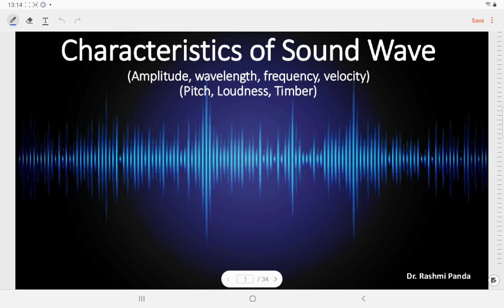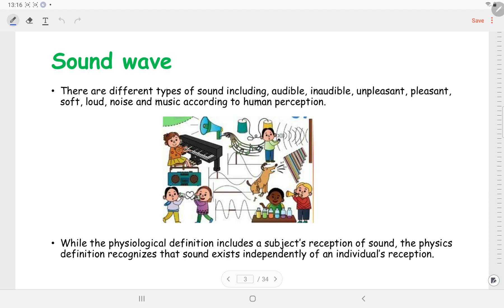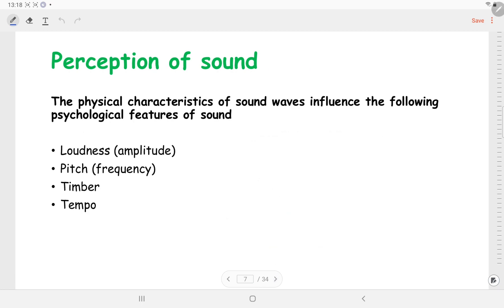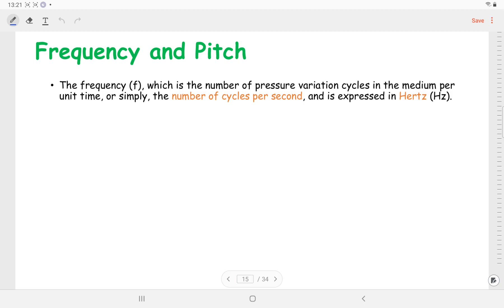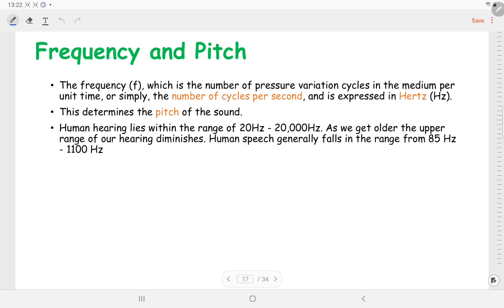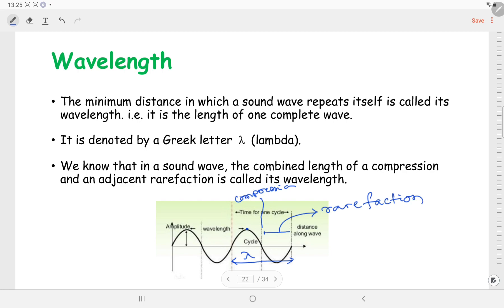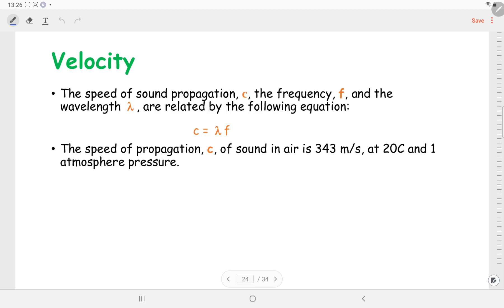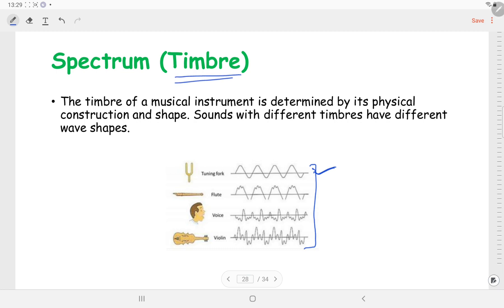lecture 4 | Characteristics of sound wave | Amplitude & Loudness | Frequency & Pitch etc.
In this video I have mainly discussed the physical and perceptual characteristics of sound wave. More particularly the following parameters are described here
1. Amplitude & Loudness
2. Frequency & Pitch
3. Wavelength
4. Speed
5. Spectrum & Timber
6. Duration & Tempo